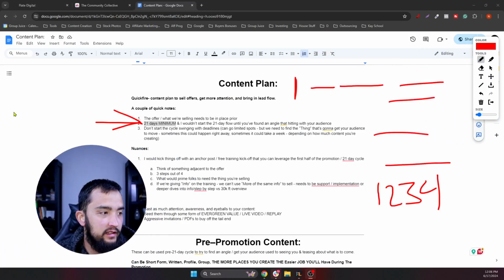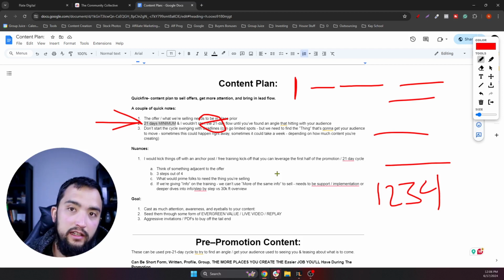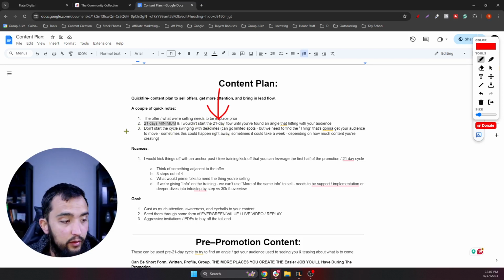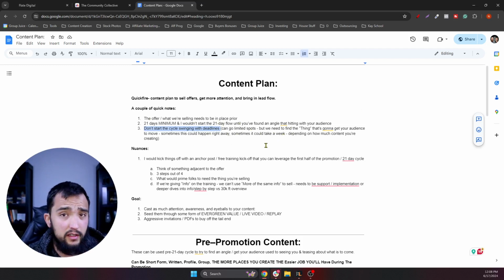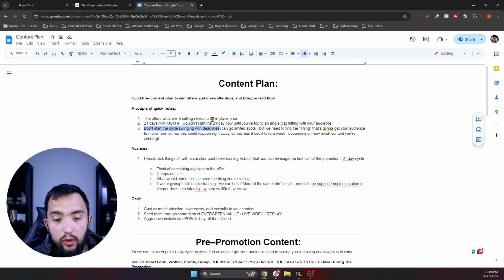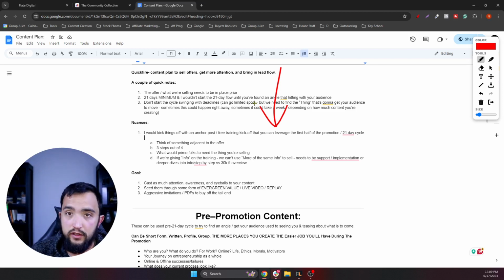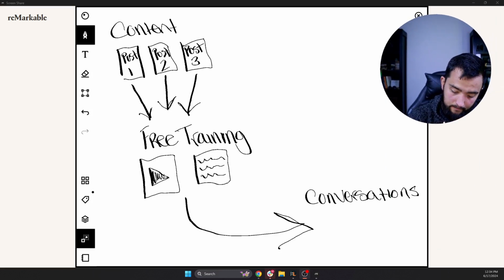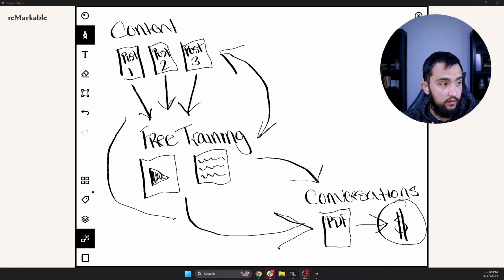Utilizing A Simple Content Creation Process To Start Selling Offers Online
Join Our Membership - What’s Inside has been the key ingredient for over $3.1M in product sales in less than 2 years between us & clients by leveraging social media accounts we were already using daily.

All Without Regularly Going Virial, Complex Tech, A Big Team Or Spending Our Days On Calls.

Message me directly here if you have any questions about anything above